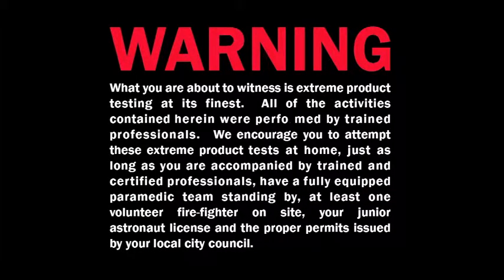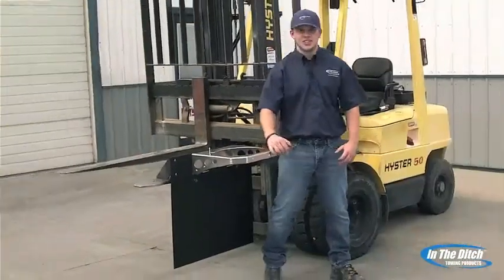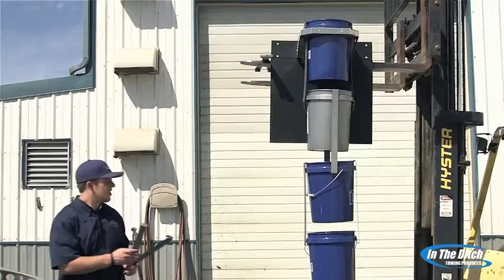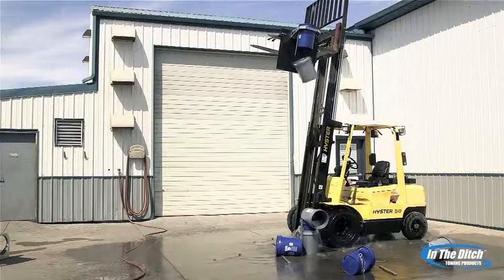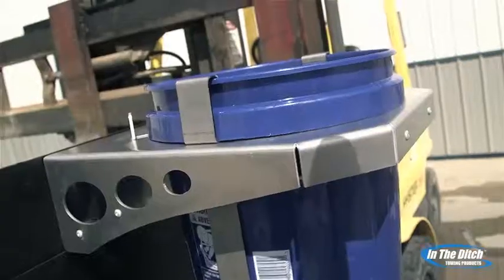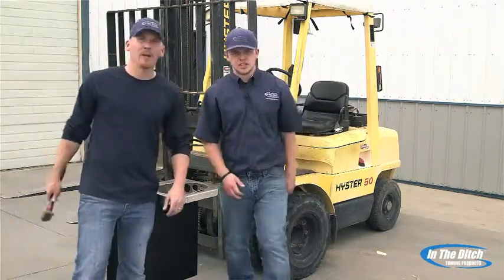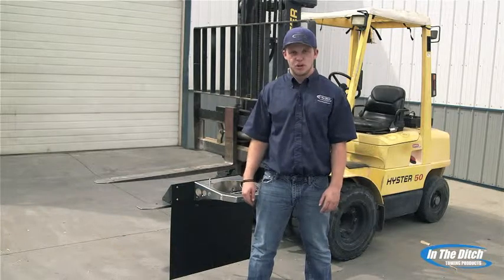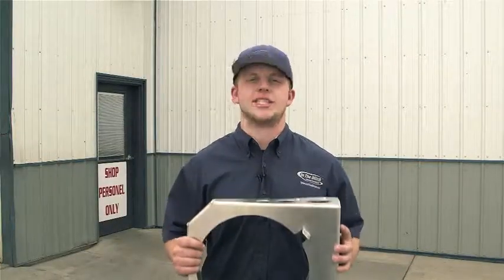Extreme Duty Trash Can Mounts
TBC952, TBC906, TBC908, TBC905, TBC907, TBC910, TBC911

For Wreckers And Carriers

• Easy installation on any wrecker or carrier
• Made from 16-gauge steel or 1/8" aluminum
• Designed for 4 or 6 gallon trash cans
• Four pre-drilled for quick mounting
• Bungees and trash cans sold separately
• 4 and 6 gallon galvanized steel trash cans include lids